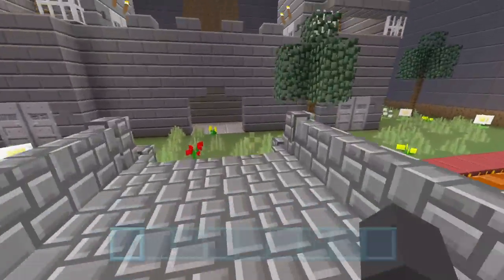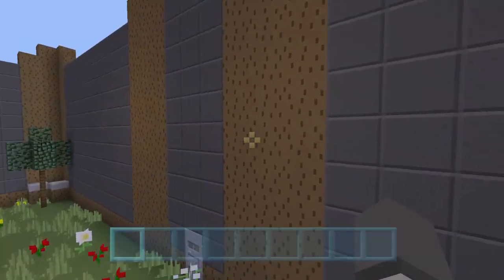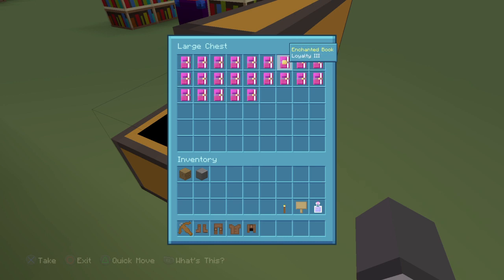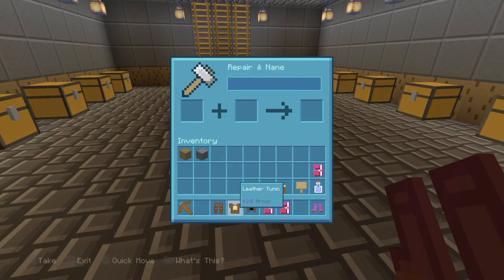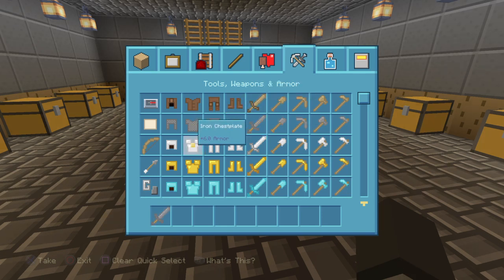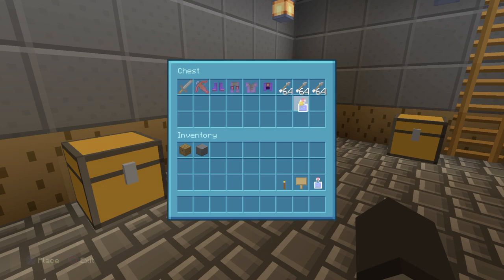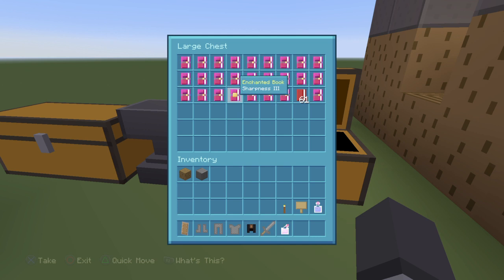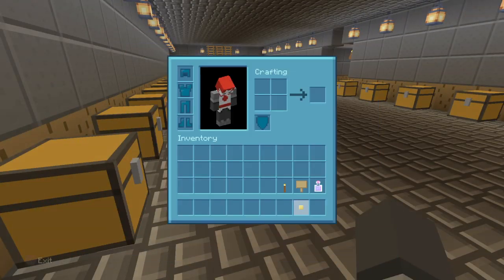Minecraft | New Class Wars Map